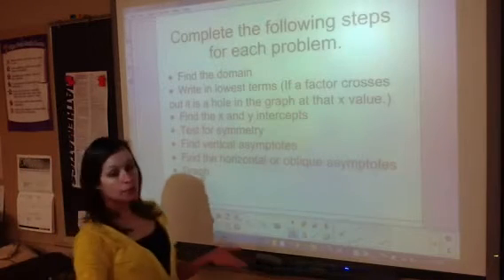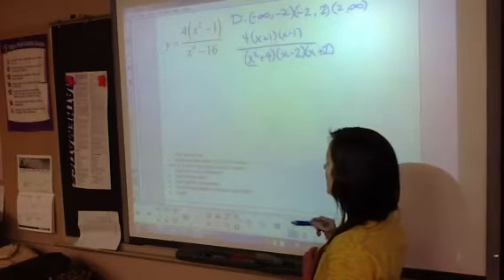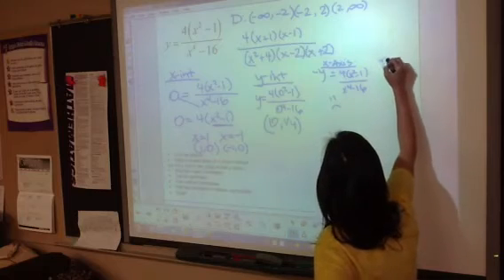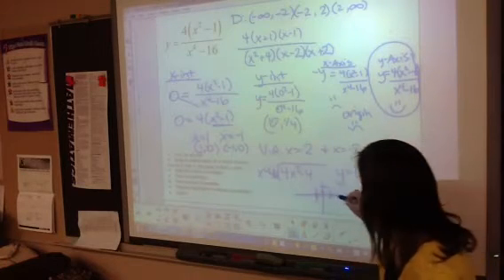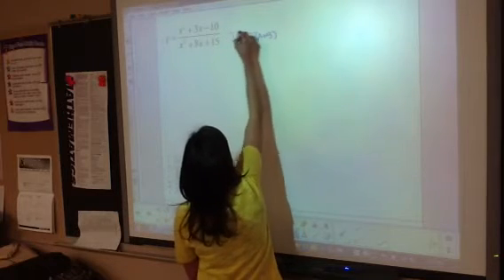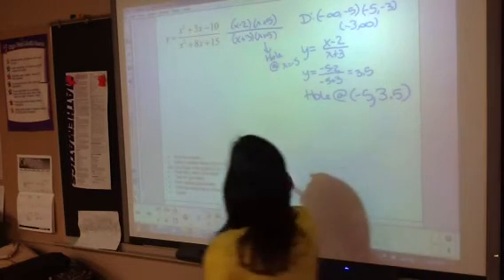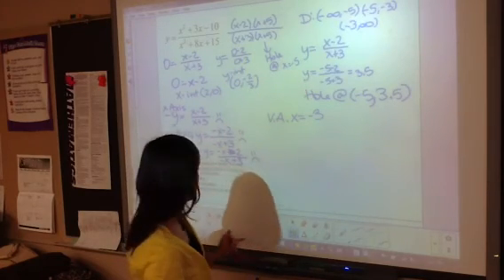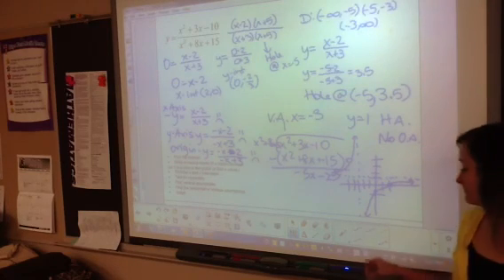IMP 4 3-25-13 video 2